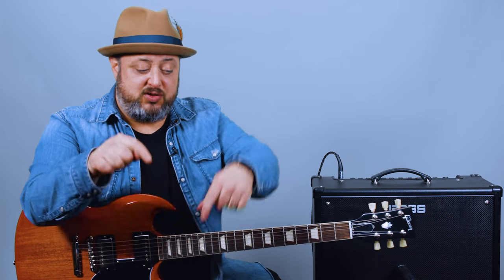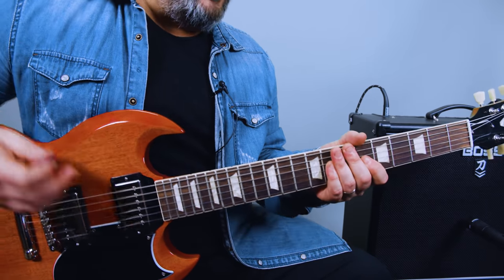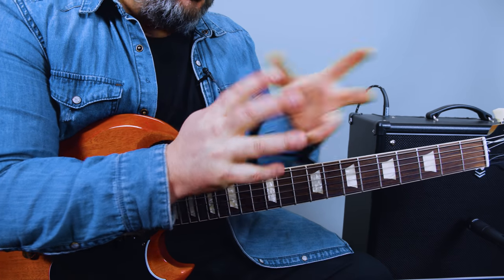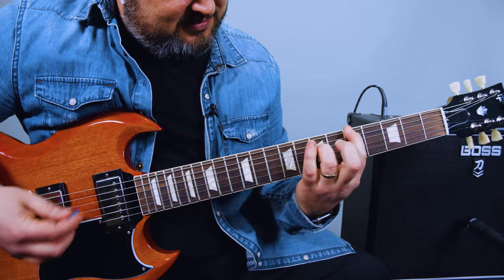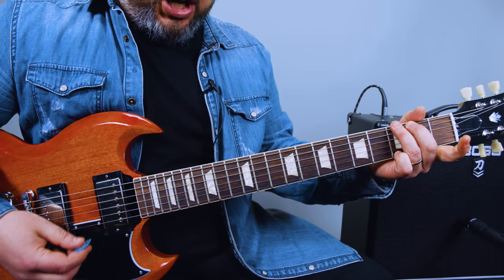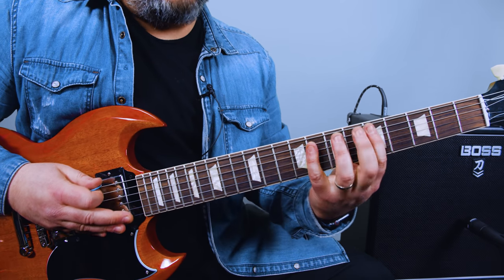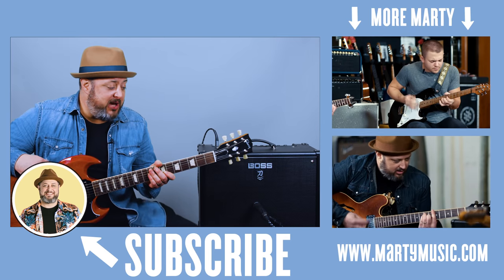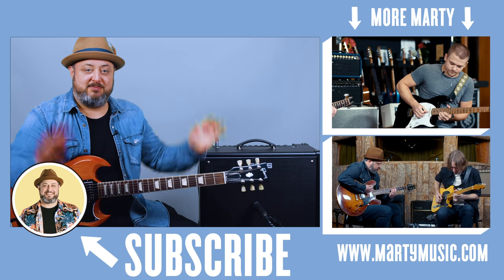Foo Fighters No Son Of Mine Guitar Lesson + Tutorial